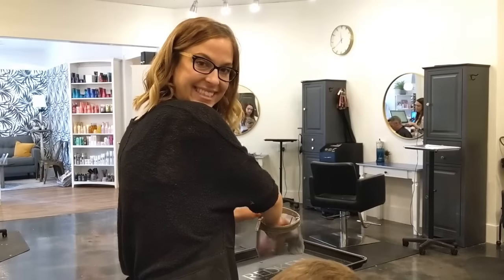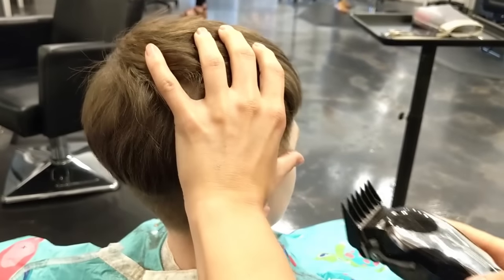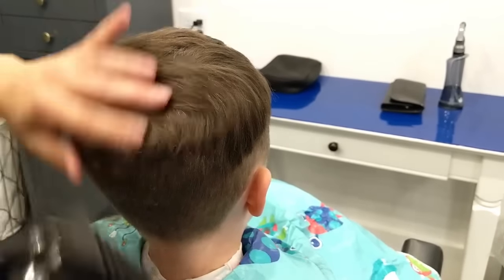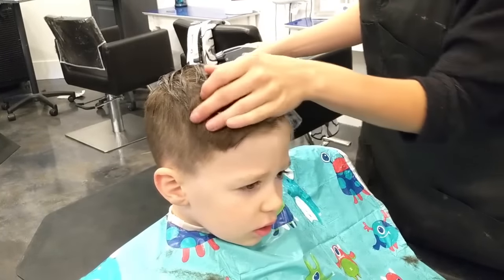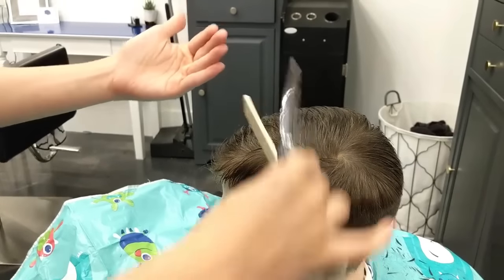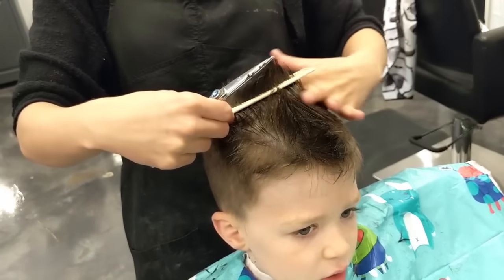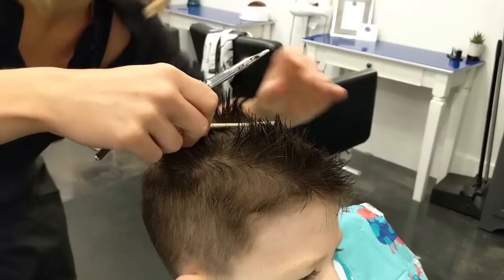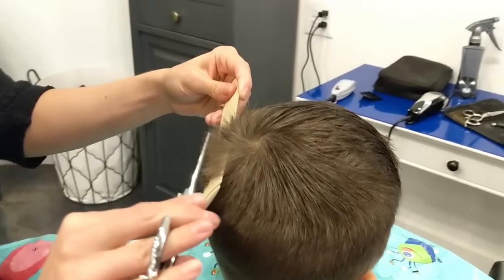How to Cut Little Boys Hair with Clippers & Scissors + Blending and Cowlick Instruction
Hair professional Christel Ashcraft from Ella Bloom Salon in Lindon Utah shows us how to cut little boys hair with clippers and how to blend with scissors.
✩ affiliate links ✩ we make a small commission when you use these links, so if you are planning on buying anything used in the video please use these so we can keep our channel going ✩ xoxo
L'oreal Architexture Palmade
✩ social media ✩
As per and unless otherwise permitted under the United States Copyright Act, no part of the content of this video or any video published under Positively Mommy shall be stored, copied, recreated, republished, or transported.
The advice, guidance, and principles outlined in all content produced by Positively Mommy and other encompassed entities are not guaranteed to be appropriate for your unique situation or business.  We recommend that as a consumer, you exercise your due diligence and research any and all strategies recommended to you before adopting them in your own business. Positively Mommy and other encompassed entities are not responsible for any damages that result from an effort to implement the information provided in this or any other video, article, social media post, and related publications. Your use and viewing of any materials and videos published by Positively Mommy and other encompassed entities confirms your acknowledgement and agreement that Utah law will apply to any and all disputes related to the aforementioned entities and that Utah will serve as the venue for any disputes, claims, and litigious activities related but not limited to the materials produced by Positively Mommy and other encompassed entities.